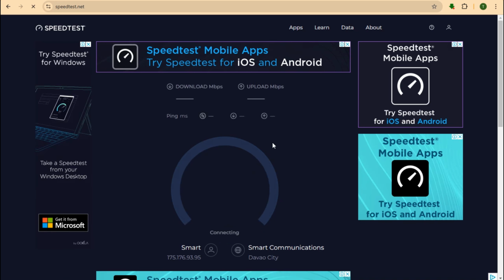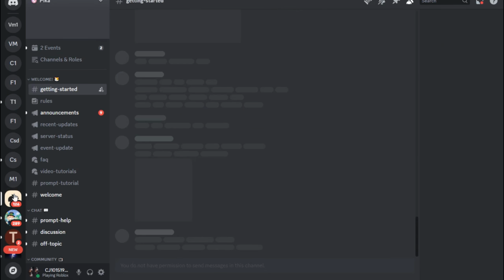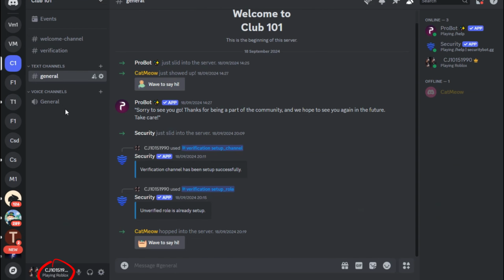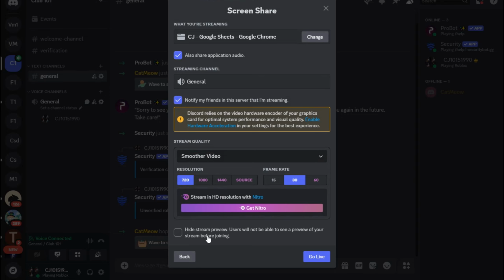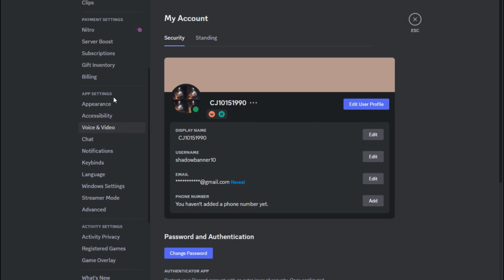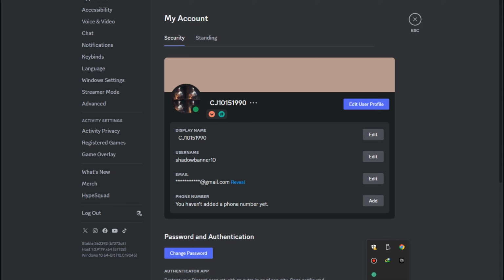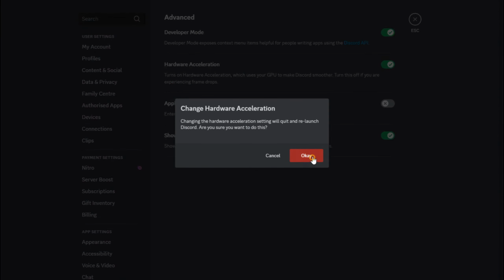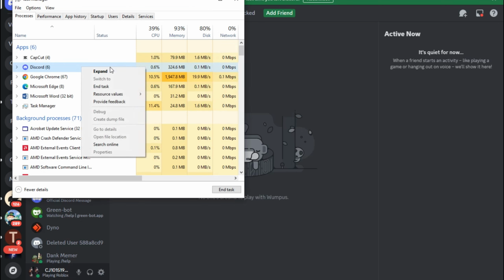How to Fix Discord Screen Share Lag (Trending Issue)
How to fix discord share lag trending issue